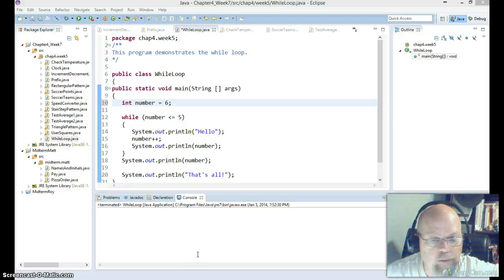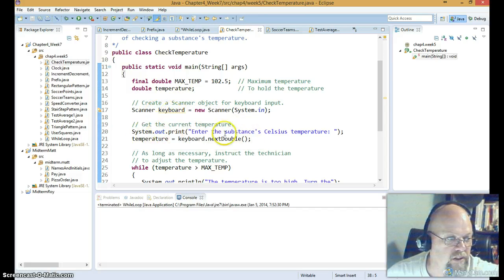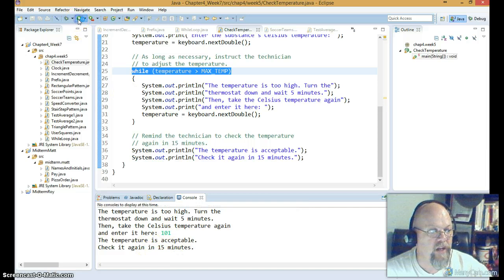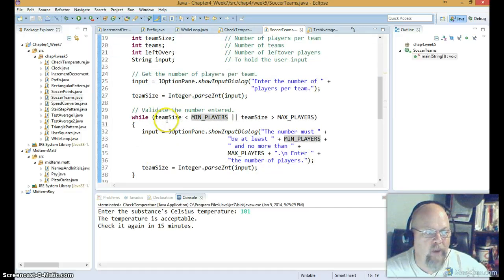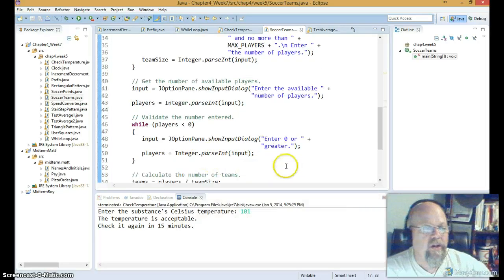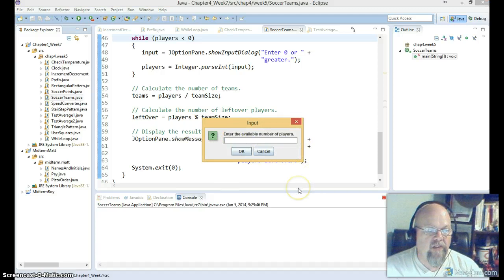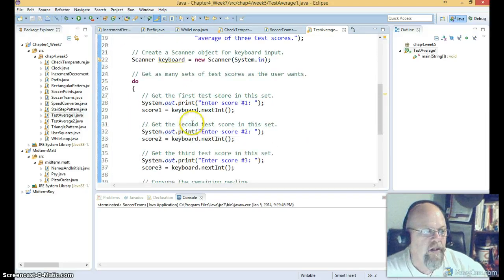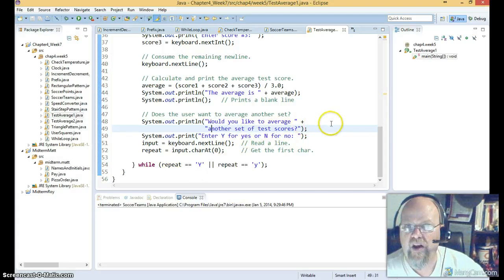CIS113 Chap4_week5_2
CIS113 Chapter 4 Week 5